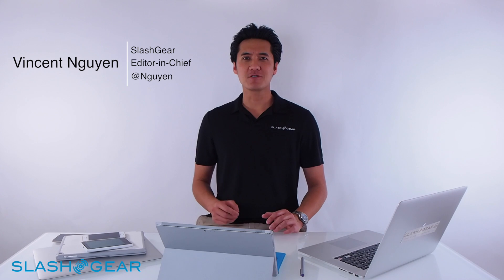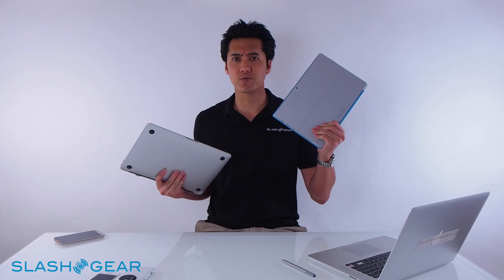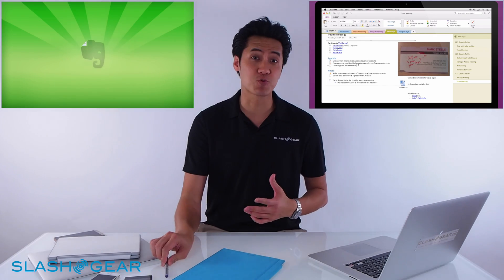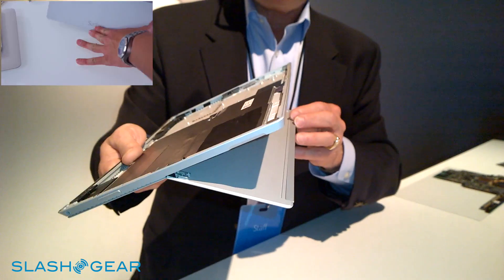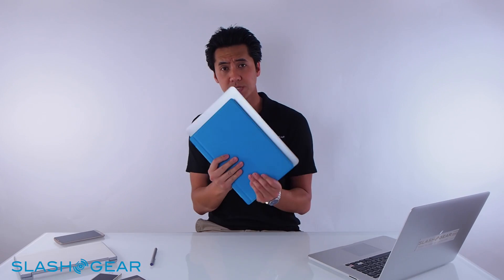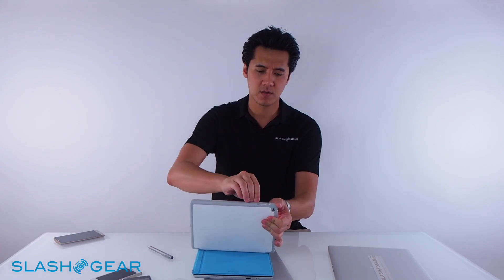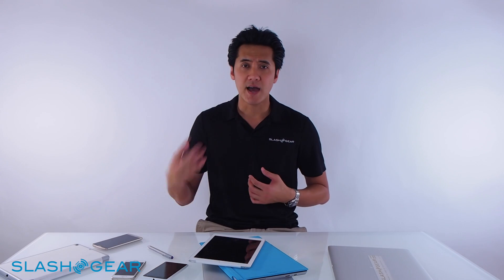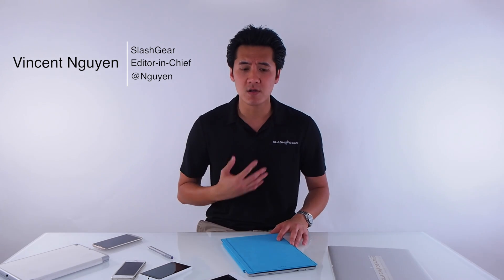Microsoft Surface Pro 3 Hands-on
This video is about Microsoft Surface Pro 3 Hands-on